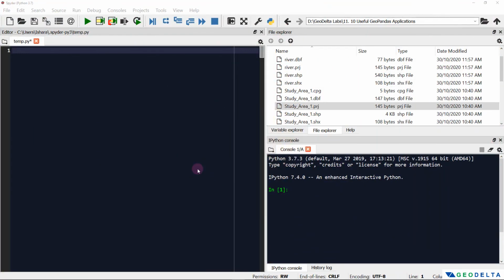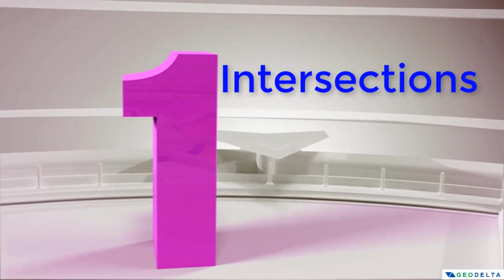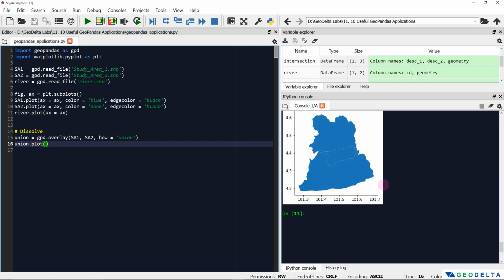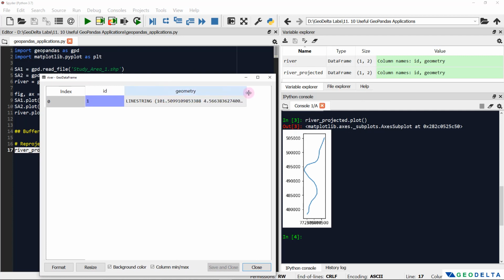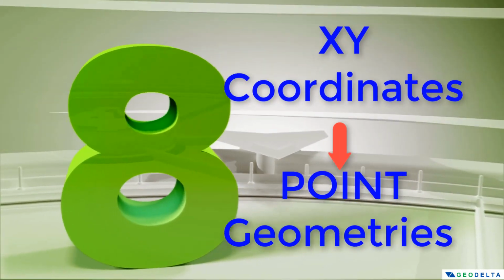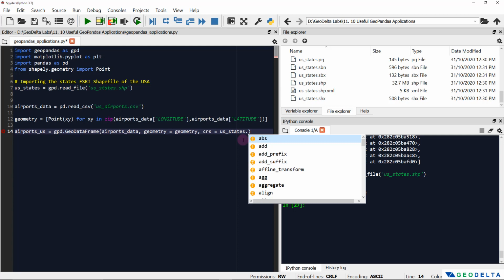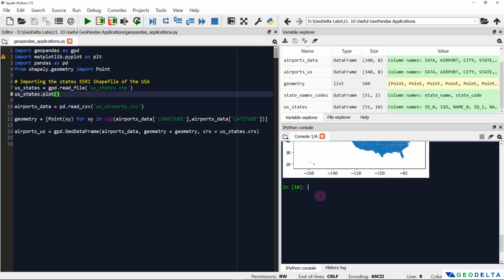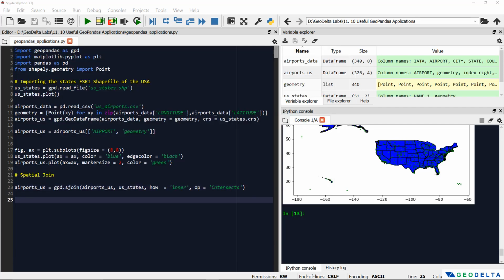10 Geoprocessing Applications of GeoPandas Library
In this tutorial, you will learn about 10 extremely useful geoprocessing applications of Python GeoPandas library. The timeline is as follows:

Timeline:
00:00 - Getting to know the data
07:24 - Intersection
08:53 - Union
10:34 - Symmetric Difference
12:22 - Difference
14:04  - Dissolve
18:28 - Buffer
24:54 - Centroid
29:17 - XY Coordinates to Point Geometries
37:43 - Attribute Joins
43:05 - Spatial Joins